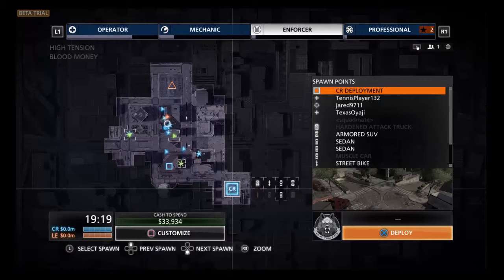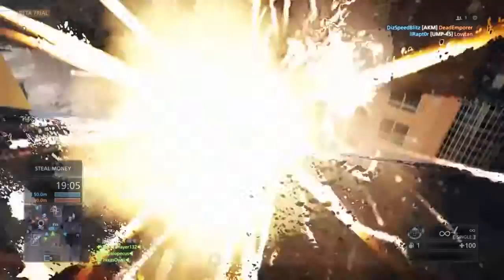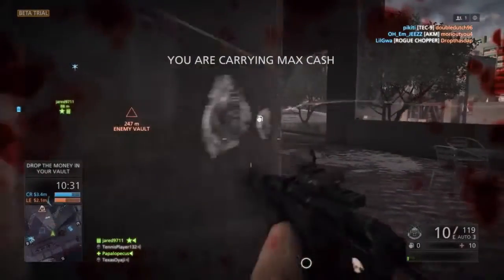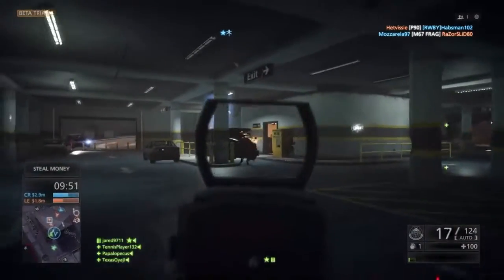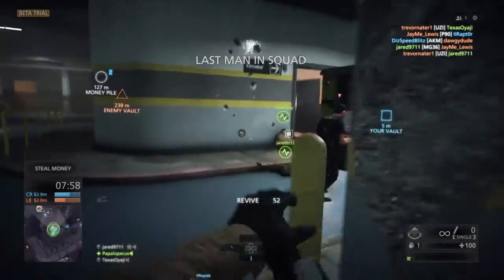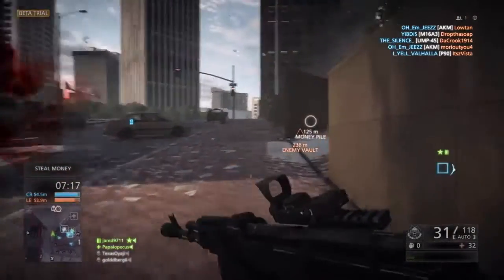Battlefield Hardline beta gameplay "Blood Money"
Playing the game mode Blood money in the beta. It's been better then I expected so far worth getting. Remember frames will drop.

Enjoying the content? Like to see more? We are always open to ideas for videos, leave a comment to suggest ideas!